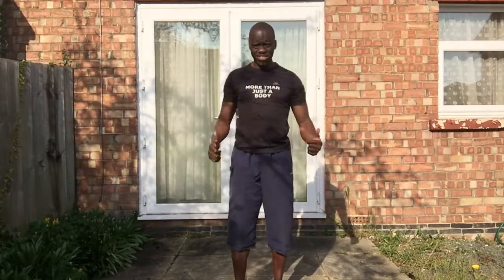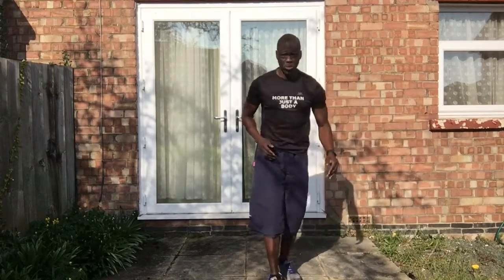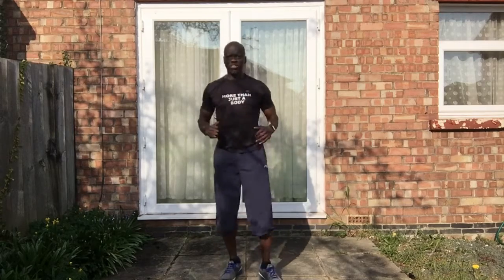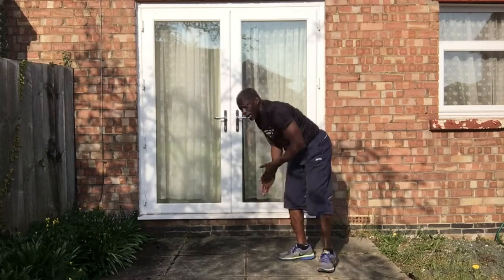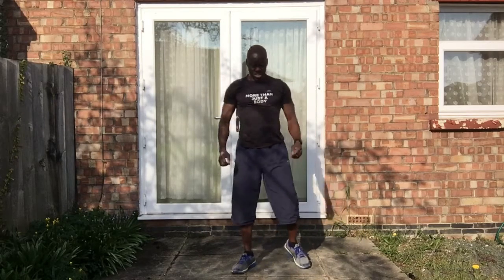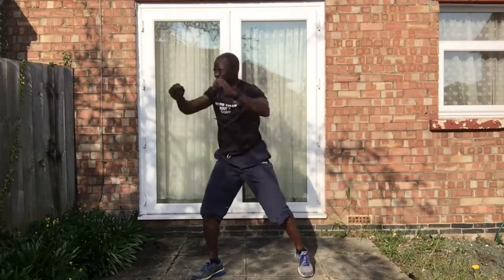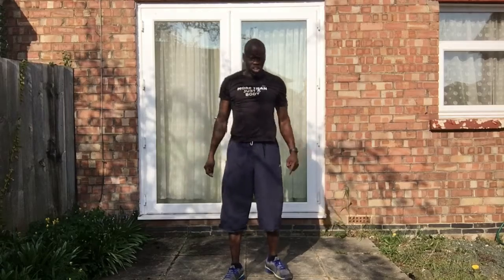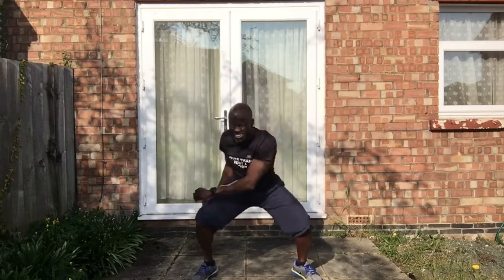BODYWEIGHT HIIT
HIIT remains one of the best ways of getting your training done in relatively short, while burning calories and getting fitter; whether with weights or with bodyweight; you will definitely get the benefit.
Exercises are:
*️⃣ High knee sprints
*️⃣ Squats with alternating shoulder press
*️⃣ Spider-Man plank with shoulder taps
*️⃣ Inchworm Press ups
*️⃣ Wood chops (repeat on the other side)
*️⃣ Reverse lunges with jumps

3 John 2 : I pray above else that your body prospers, and be in health as your soul prospers